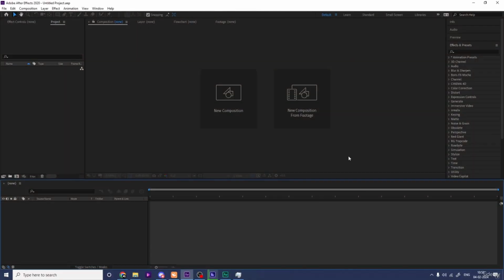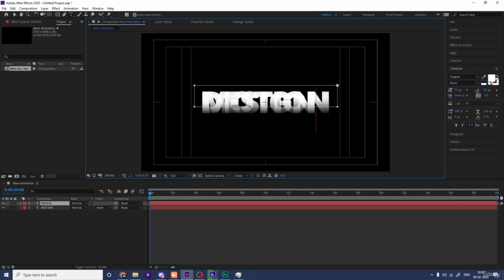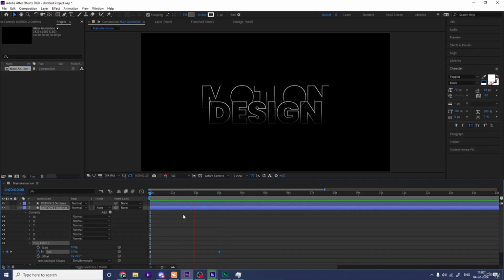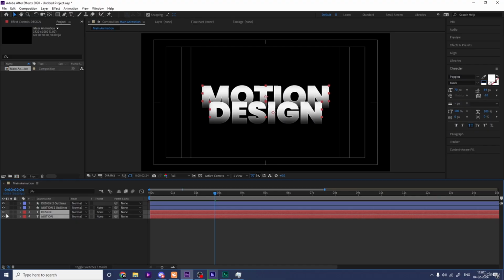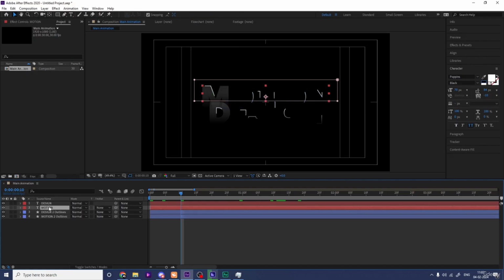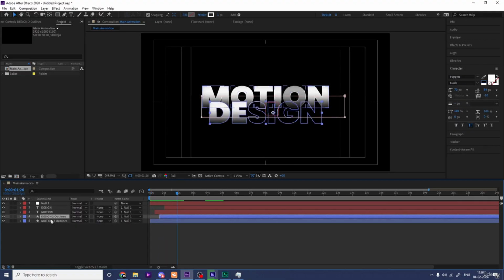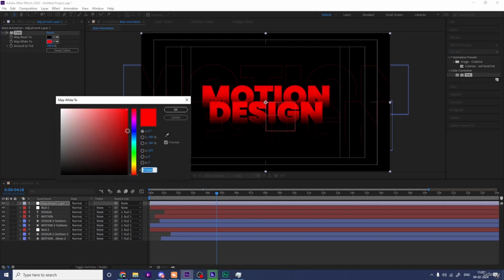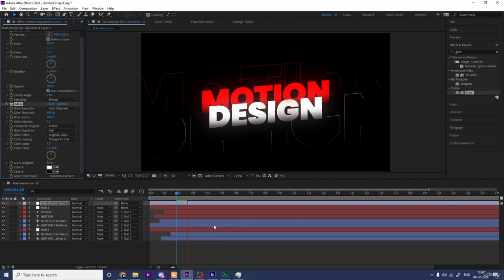Title Animation 02 Part 1 🔥 Create Epic Titles in After Effects | Motion Graphics Masterclass EP 26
🎬 TITLE ANIMATION 02 — PART 1 | ADOBE AFTER EFFECTS

Welcome to Episode 26 of the Motion Graphics Masterclass in Adobe After Effects!

In this lesson, we begin creating our second professional title animation and explore how text can be transformed into an engaging motion-graphics sequence using Adobe After Effects.

🔥 In this episode, you’ll learn:
• How to set up a professional title animation
• Working with text layers in After Effects
• Position, scale and opacity animation
• Creating smooth title movement
• Using keyframes effectively
• Building professional motion timing
• Adding depth and visual impact
• Creating a polished title-animation workflow

This is Part 1 of Title Animation 02, so make sure to continue with the next part to complete the full animation.

🎯 COURSE:
Motion Graphics Masterclass in Adobe After Effects

📚 CHAPTER 5:
Title Animations

🎬 EPISODE 26:
Title Animation 02 — Part 1

Whether you're learning After Effects from scratch or improving your motion-design skills, this masterclass will help you build practical animation techniques you can use in professional projects.

💬 Comment with your questions or progress.